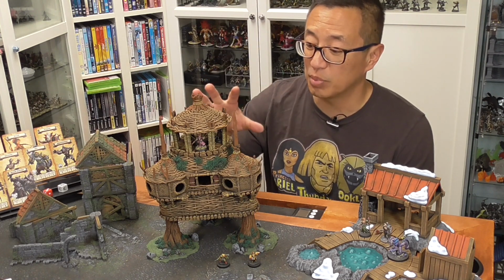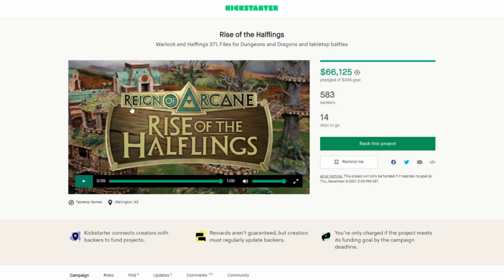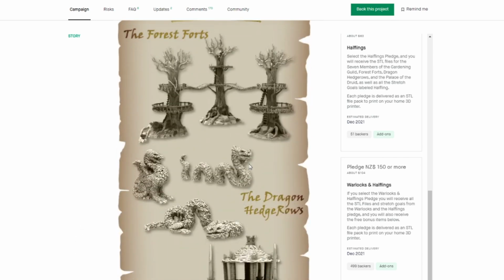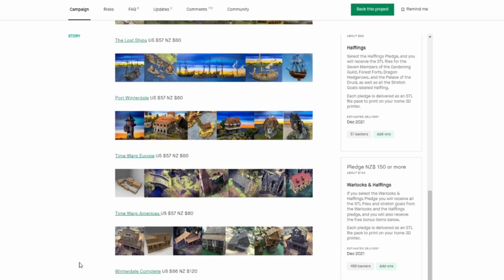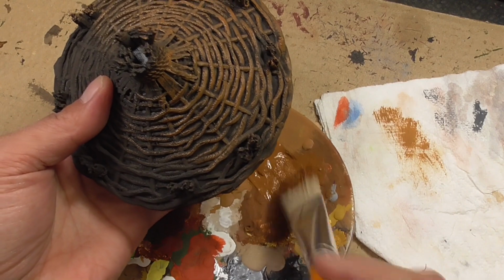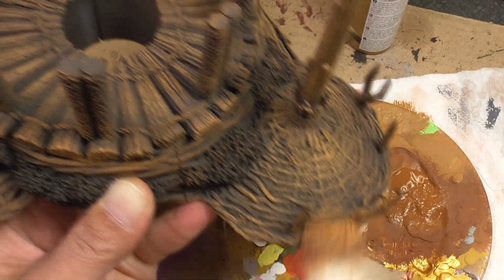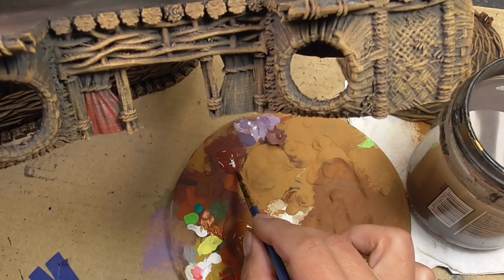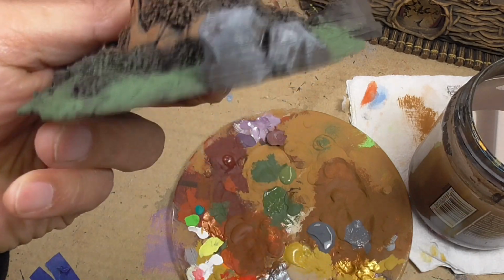Rise of the Halflings Printable Scenery 3D Terrain Kickstarter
Check out this newest Kickstarter from Printable Scenery including halfling miniatures!

0:00 Intro & GGGG
1:27 Rise of the Halflings
3:44 Kickstarter Campaign
8:25 Outro
9:04 Painting Tutorial
20:02 Extended Pans